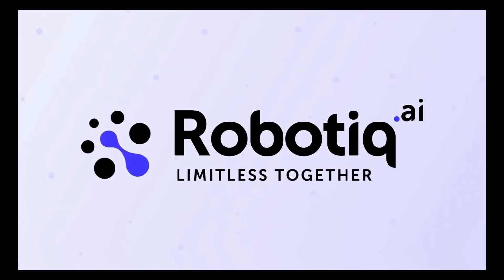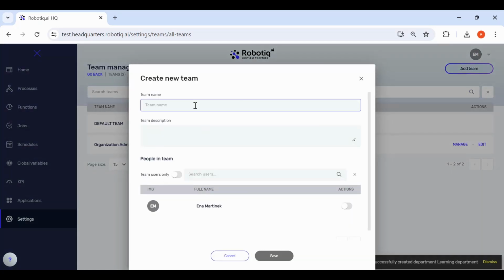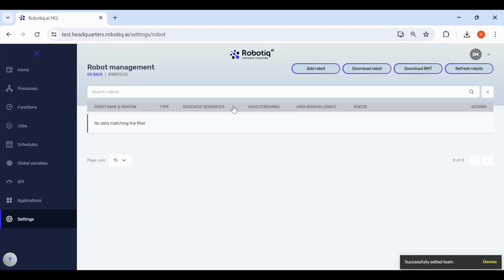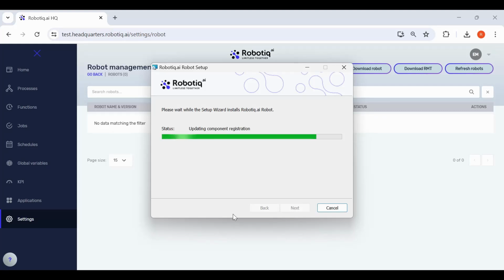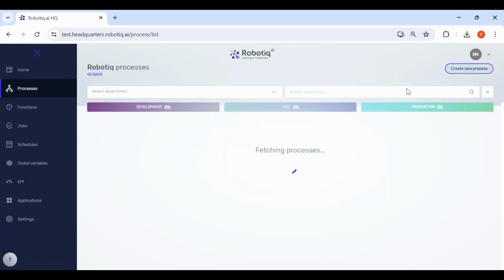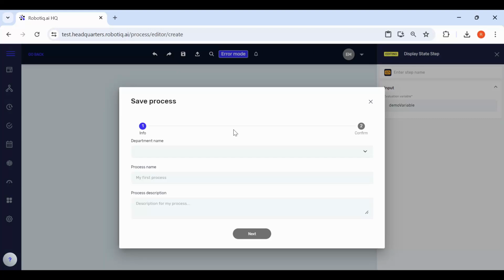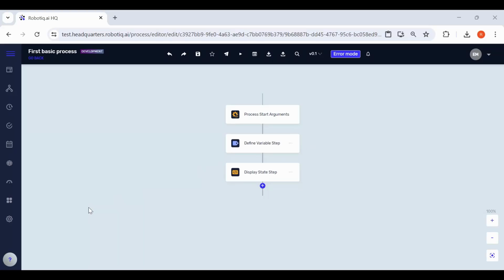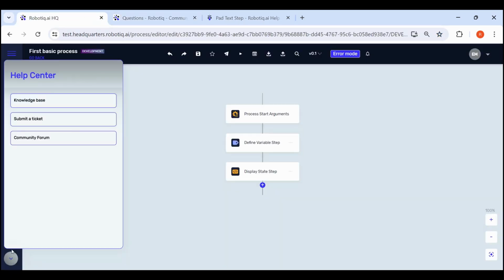How to start with Robotiq.ai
In this video, you'll discover:
- How to get started with the Robotiq platform by creating departments and teams
- The process of installing a development robot, including downloading the installation package and following the setup steps
- How to create a new process, add variables like "hello world," and use the 'display state' step to transmit created variables
- Where to find essential information and support, including the help center, knowledge base, and community forum

Starting with a new automation platform can be challenging, but Robotiq makes it easy to set up your environment, create your first processes, and access all the resources you need for successful automation.

📌 TIMESTAMPS:
0:00 - Introduction to getting started with Robotiq.ai
0:09 - Receiving an email invitation and logging into the platform
0:16 - Creating a new department in the Departments menu
0:26 - Creating a team and adding users
0:35 - Assigning rights to the created department
0:44 - Installing a development robot
0:53 - Downloading the robot installation package
1:04 - Running the installation package
1:11 - Referring to the knowledge base for detailed installation information
1:35 - Creating a new process in the Process menu
1:43 - Adding a new variable with the value "hello world"
1:48 - Using the info button at each step
1:57 - Selecting the 'display state' step to transmit the created variable
2:08 - Saving the process in the created department
2:11 - Running the first process
2:19 - Congratulations on starting your first process
2:27 - Exploring Robotiq and automating processes
2:35 - Accessing the Help Center and Knowledge Base
2:41 - Finding the Robotiq Community Forum

WHAT IS ROBOTIQ?

Robotiq is an enterprise-ready Robotic Process Automation (RPA) platform that automates repetitive tasks and frees your team to focus on revenue-generating activities.

With ISO-certified security, simple pricing, and implementation in just 3 weeks, Robotiq works with companies like OTP Bank, Rimac Automobili, and Infobip to save 60+ hours per month and reduce operational costs by €500,000+ annually.